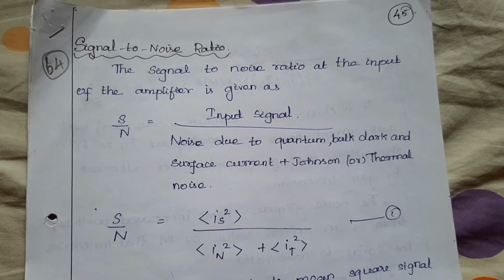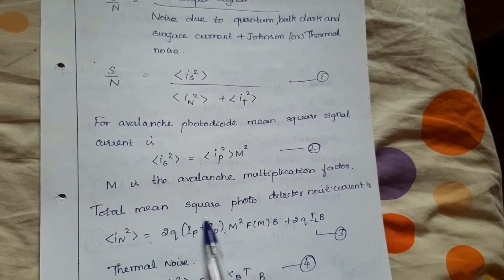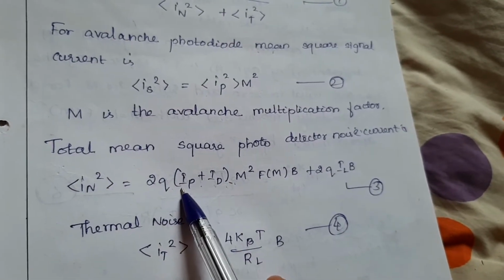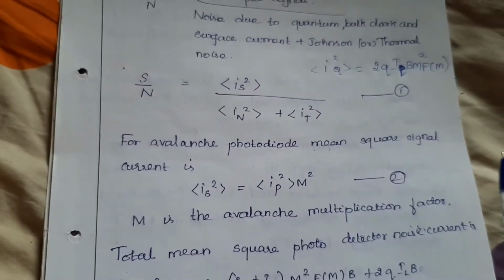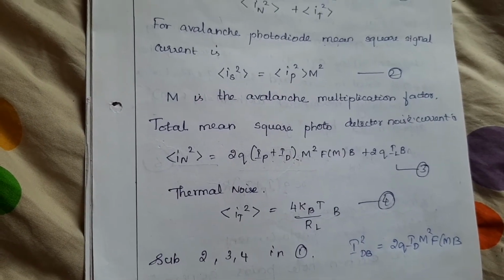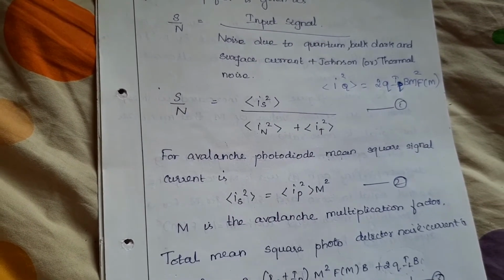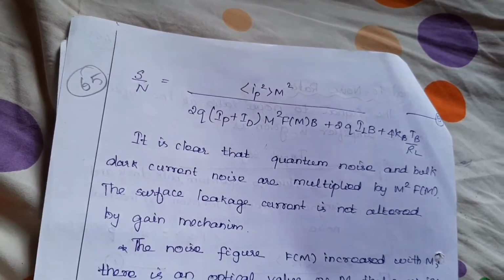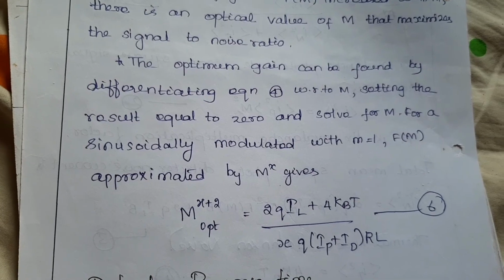Signal to noise ratio in photodetector